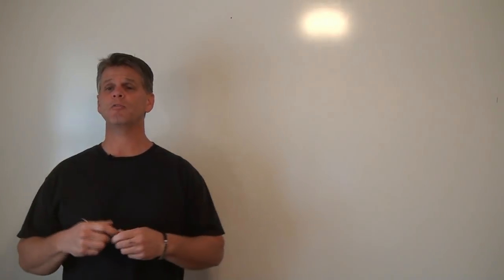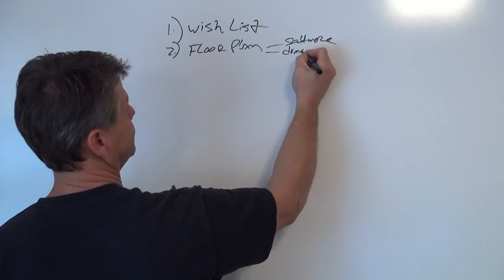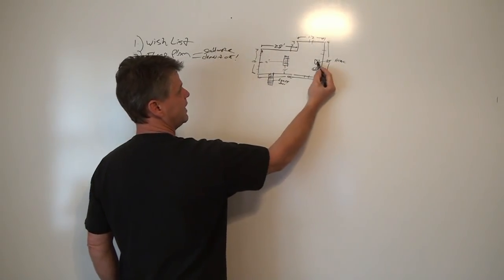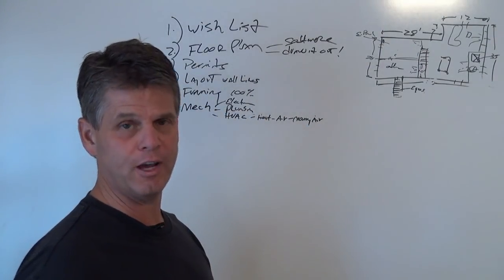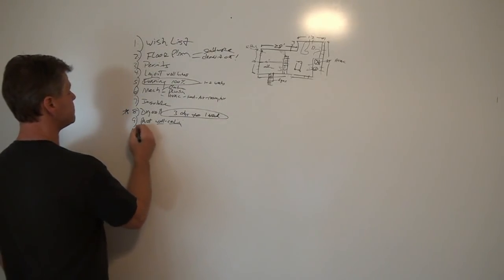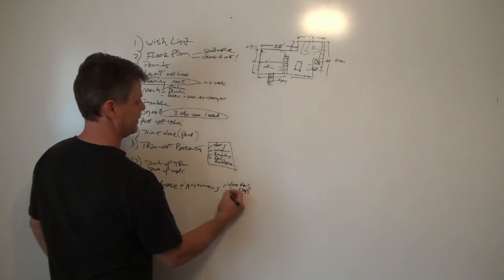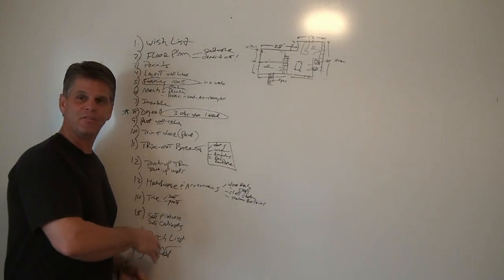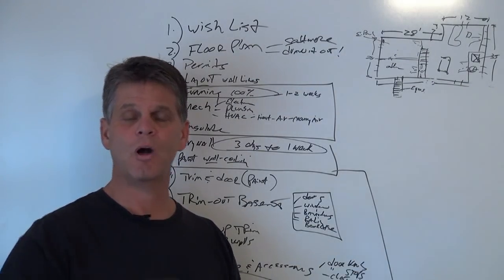Basement Finishing Project Stages Revealed!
FINISH YOUR OWN BASEMENT!

Learn the proper sequence to the many stages of a basement finishing project. Learn how not-to "put the cart in front of the horse". Learn why using the proper project sequence of events will save you MONEY and TIME!

It is mission critical that you follow these stages when finishing your basement. Follow these time tested steps and I guarantee your project will run as smoothly as it possibly can!

*VIDEO/CAMERA GEAR*